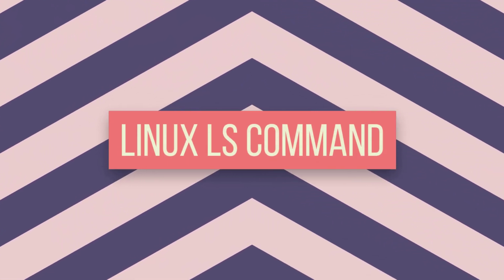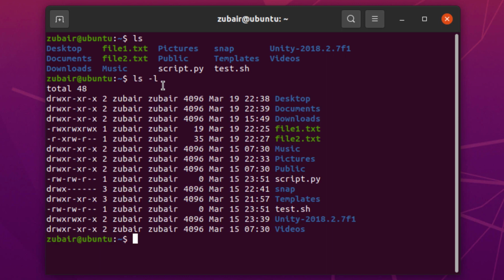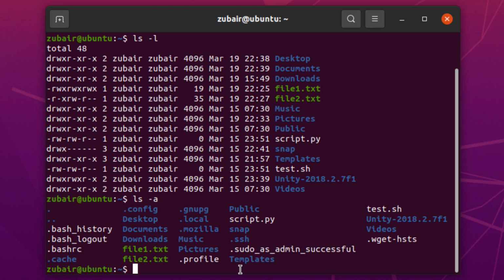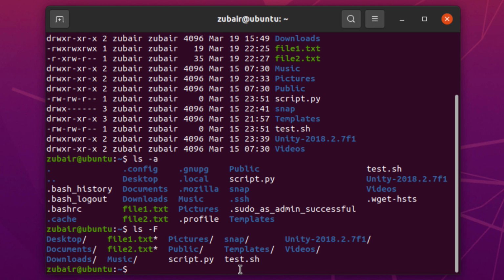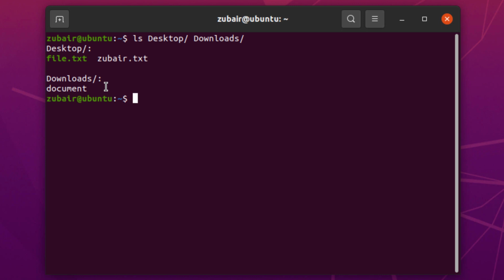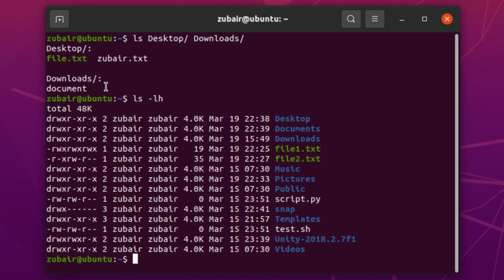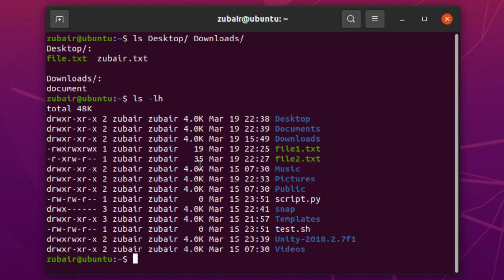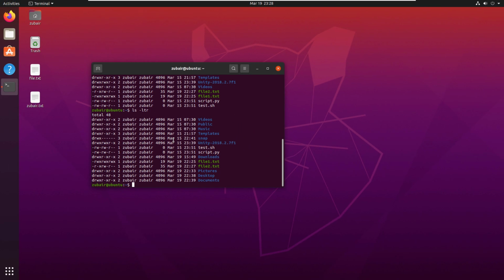Linux ls Command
Linux Distributions are a bit tricky when it comes to using them. There are very few things that we can do from the GUI. Most of the things are done from the terminal.

In this video, I will show how you can use the ls command in your terminal.

⏰Timestamps⏰

00:00 Intro
00:09 ls Command
00:09 Files with Permissions
00:36 Hidden Commands
00:56 Files Types
01:20 ls in more than One Directory
01:46 Sizes of Files
02:19 Files Sizes in Decending Order
02:55 Outro